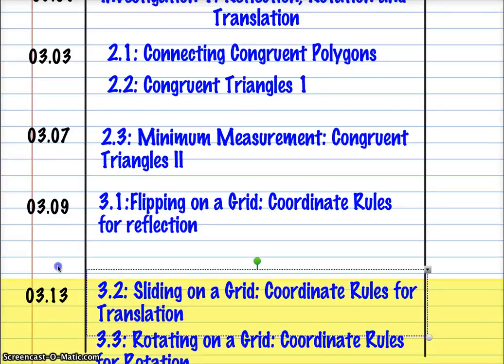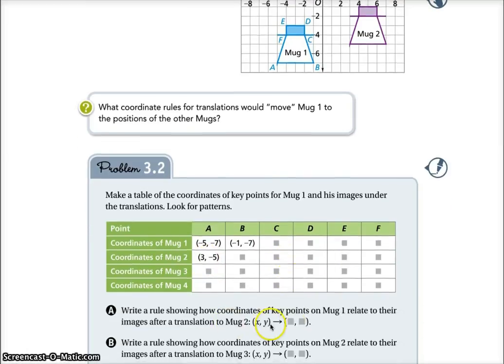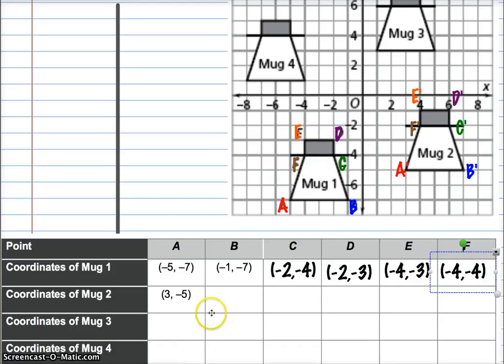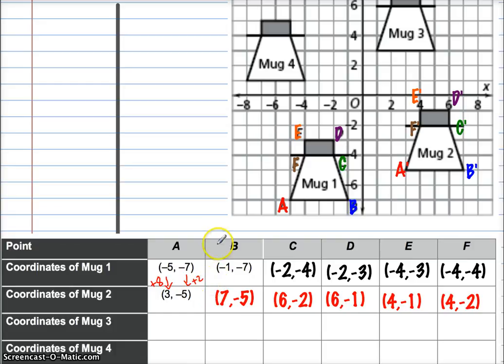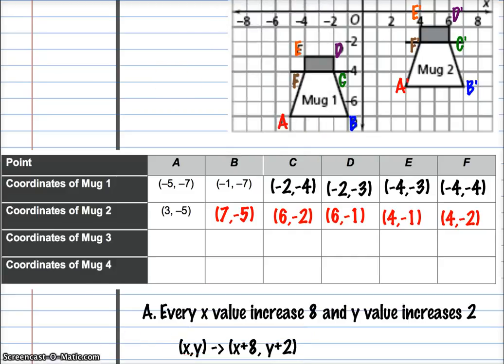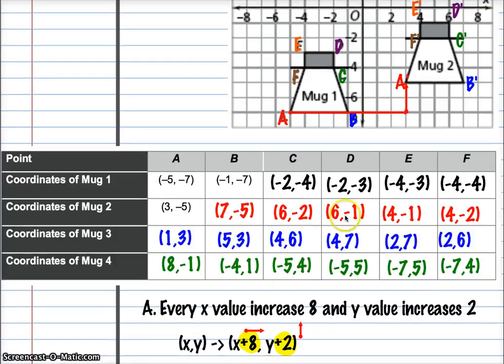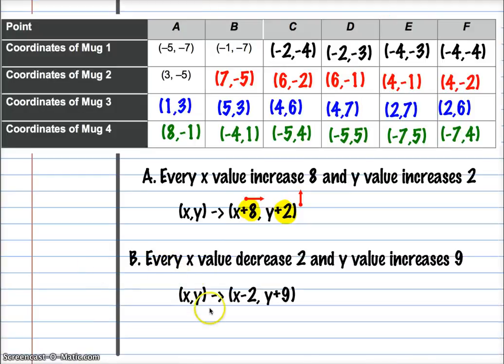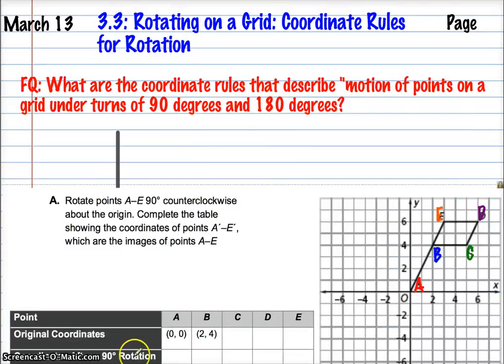BPW INV 3 2 notes